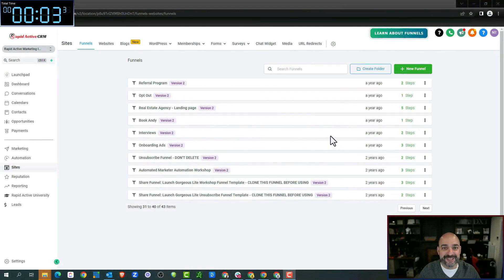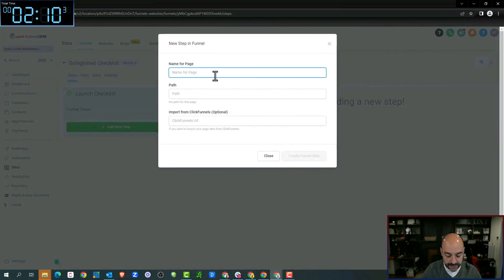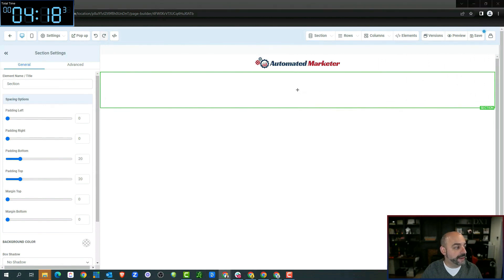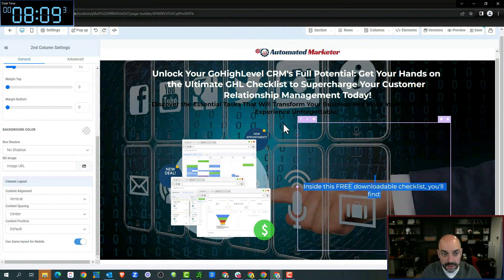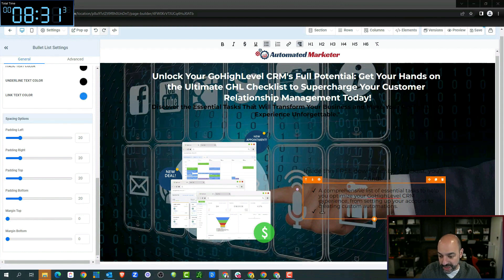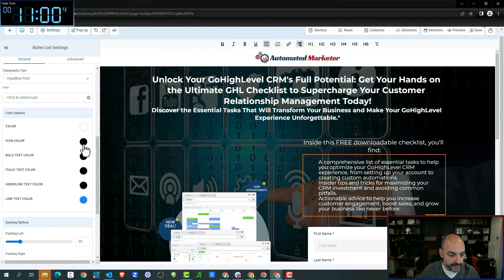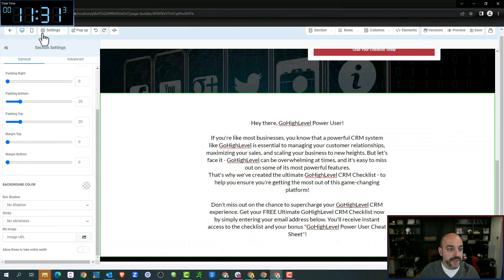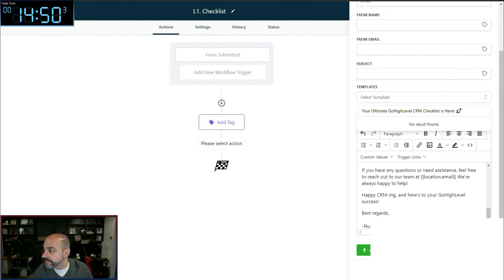Build a Funnel in GoHighLevel Plus All Automations in 15 Minutes!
Watch me build a funnel in Gohighlevel plus all automations in just 15 minutes! In this lightning-fast tutorial, I'll show you the secrets to mastering Gohighlevel and creating a powerful, efficient funnel that will skyrocket your business. Learn how to harness the power of Gohighlevel's tools and automations to save time and increase conversions. Don't miss this opportunity to level up your marketing game and reach new heights with Gohighlevel.